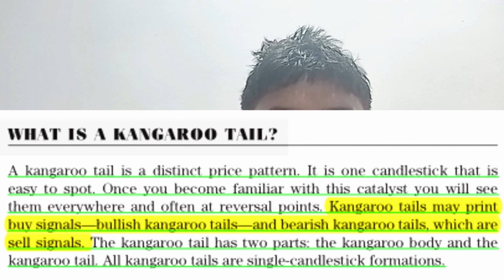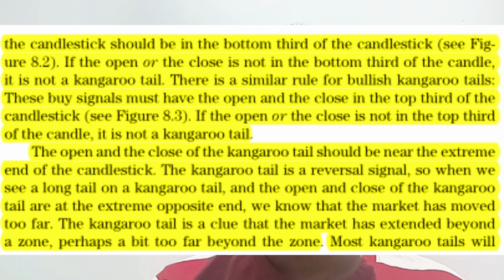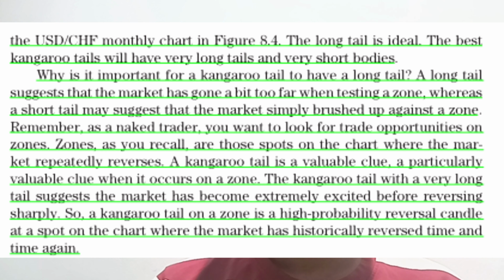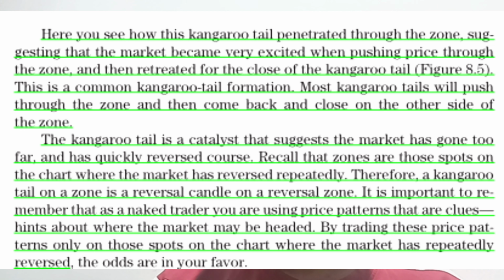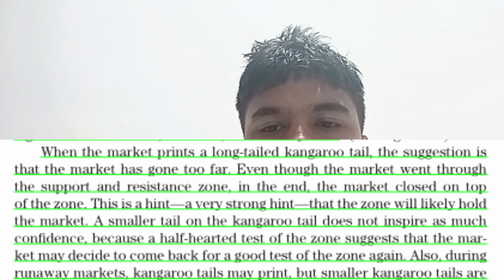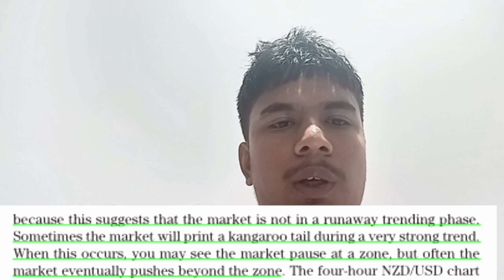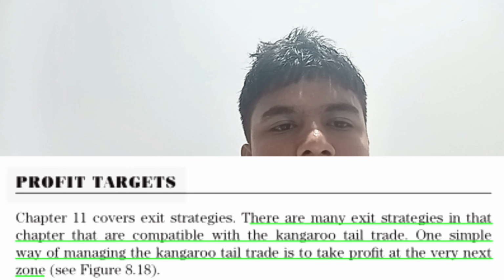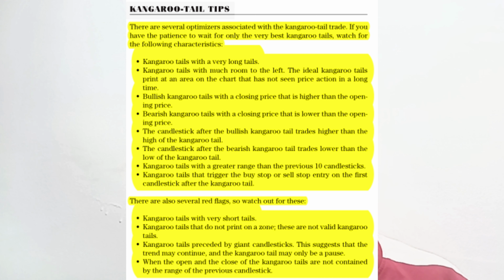Naked forex | chapter - 8 | Kangaroo Tails